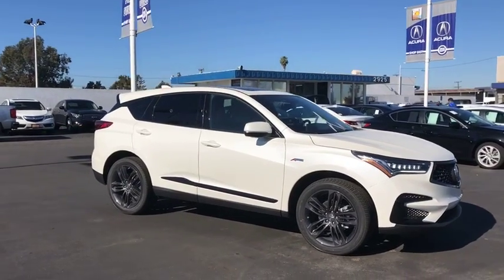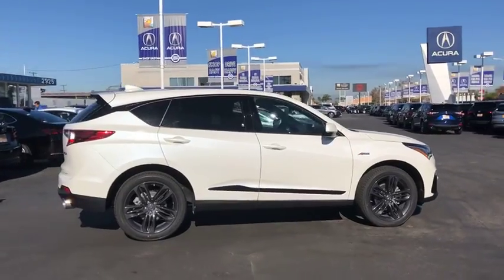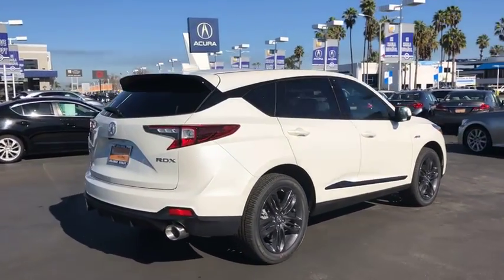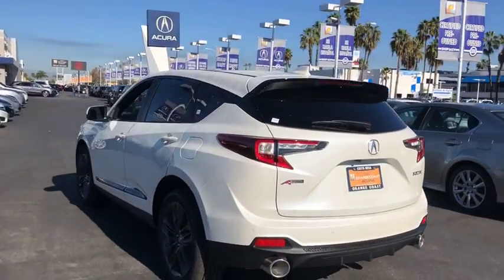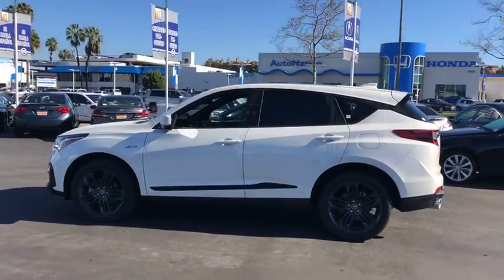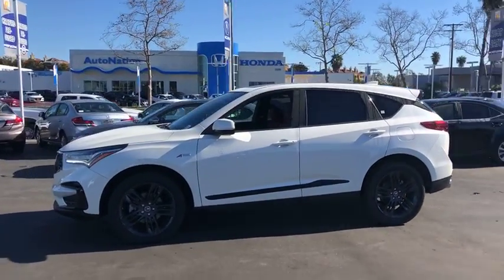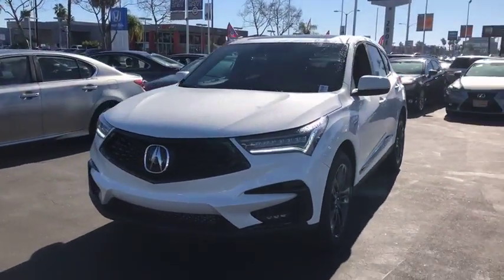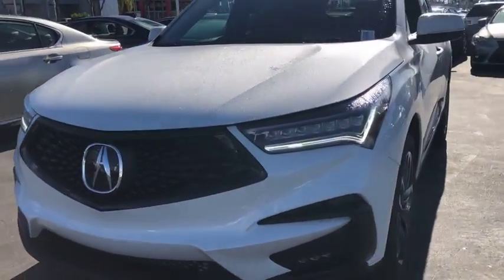2019 Acura RDX Costa Mesa, Santa Ana, Huntington Beach, Newport Beach, Irvine, CA RD90522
White Diamond Pearl New 2019 Acura RDX available in Costa Mesa, California at Orange Coast Acura. Servicing the Santa Ana, Huntington Beach, Newport Beach, Irvine, CA area.
2019 Acura RDX w/A-Spec Pkg - Stock#: RD90522 - VIN#: 5J8TC1H62KL014651